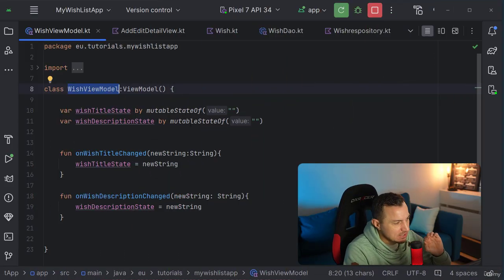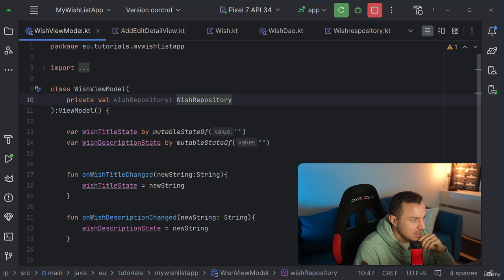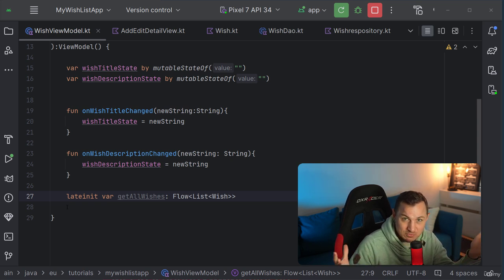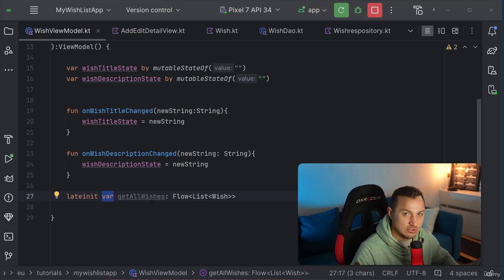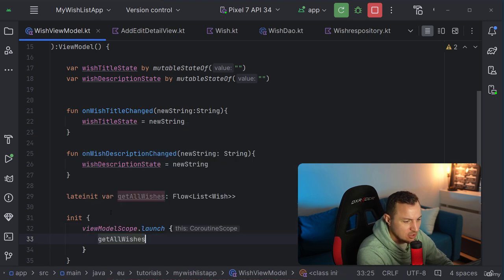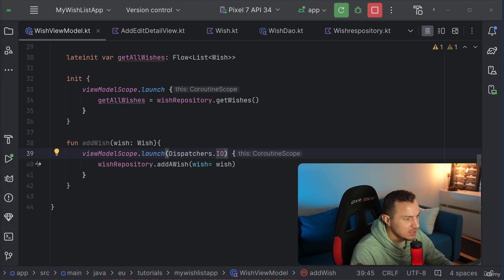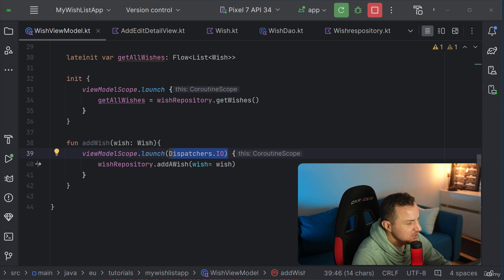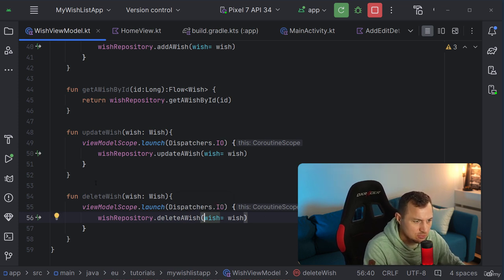194 - Prepping our ViewModel understanding Dispatchers and lateinit Var